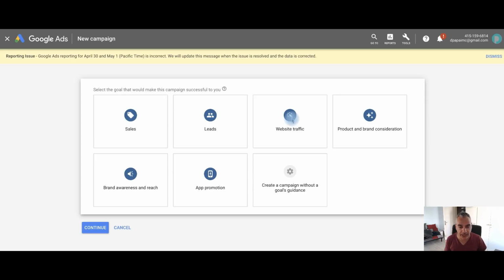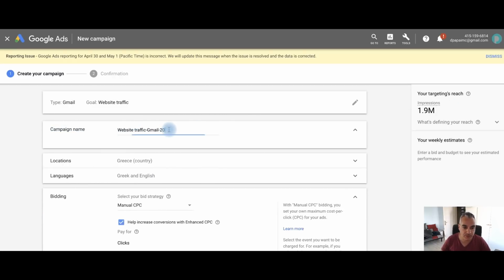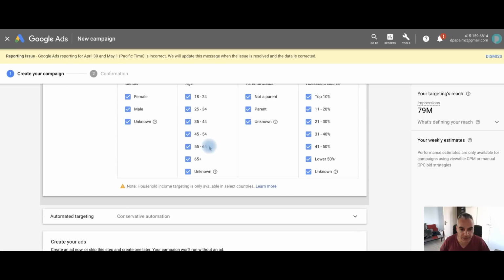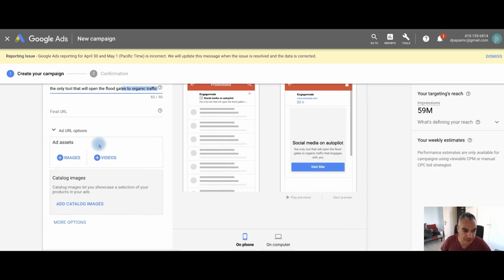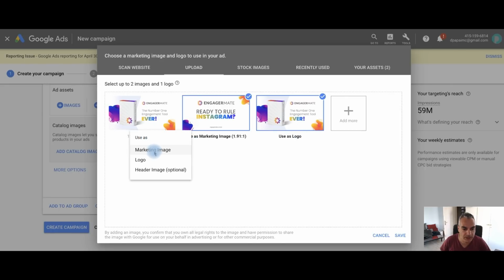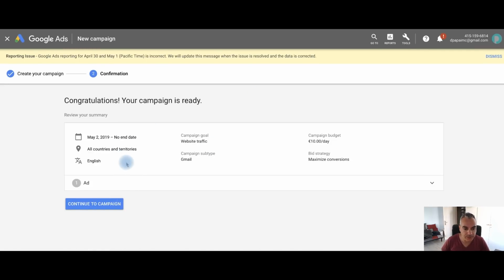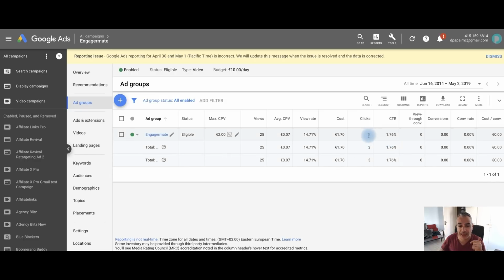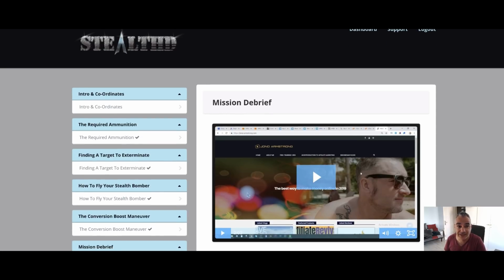How To Promote An Affiliate Offer with Google ADwords 2019 (Step by Step) Free Training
In this Free Training Video, I'm showing you how to promote an offer I found on Jvzoo,  using their own bonus generator, and how I'm not using my domain or host to drive traffic to my offer.  This is a way to get into people's inboxes, using a new method and strategy taught inside Stealth HD to check out more about this training course, visit

2. Must be uploading good quality content frequently to your YouTube Channel and really trying hard to make it

Internet Marketing
Affiliate Marketing
Entrepreneur
Online Marketing
Blogging
Dropshipping